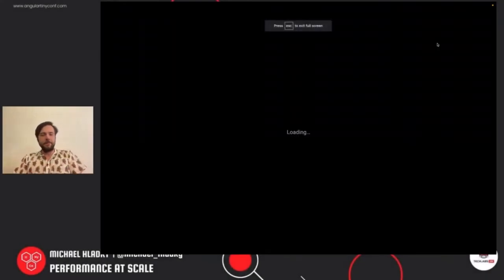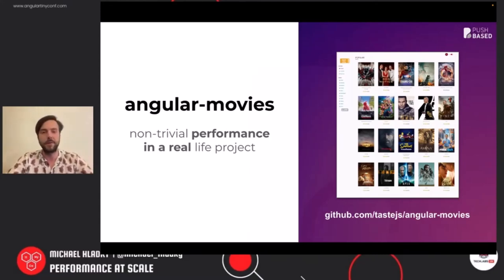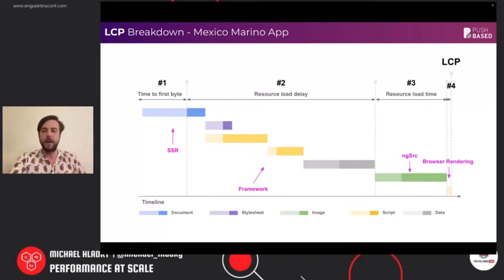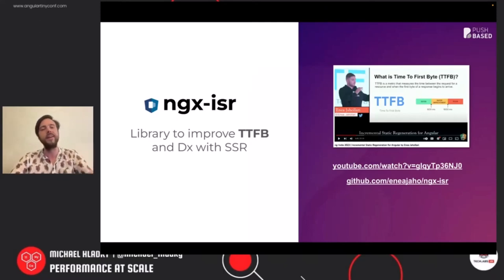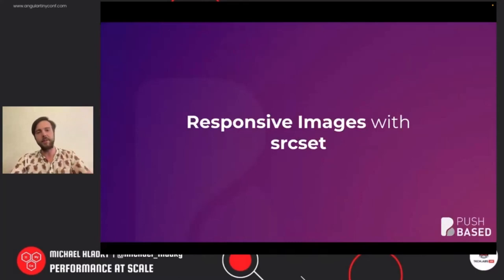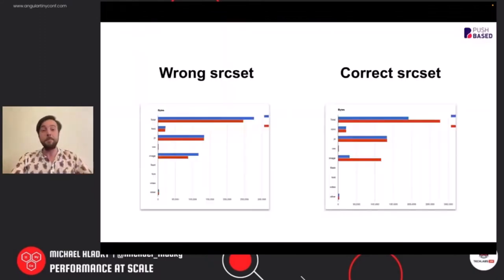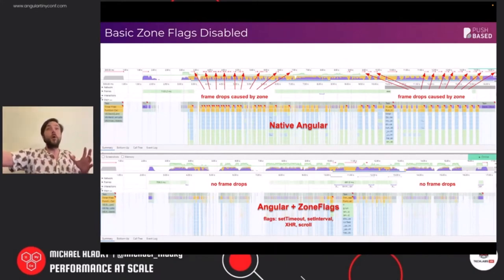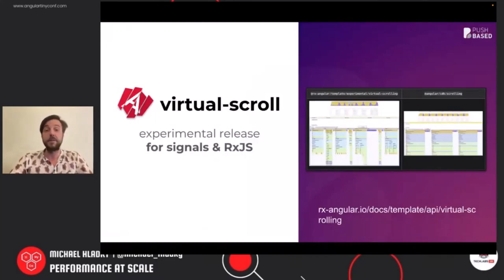Performance at scale | Michael Hladky | Angular Tiny Conf 2023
The async pipe is boring! So we will skip ChangeDetection OnPush & trackBy and jump straight into the guts of performance optimization. Get ready to deepen your knowledge, learn about the latest best practices, and see them in action with exciting live demos lying at the core of this talk.

This session will feature the most up-to-date information to expand your knowledge of advanced performance optimization techniques beyond the basics.

Together, we will get hands-on with the powerful toolset, including Chrome and Angular DevTools, review the case study of web performance optimization and its outcomes, and learn how to achieve peak performance, reaching a staggering 99 points.

In the end, you'll go home with lots of exercises to guide you and a wealth of insights to work with, impressed by how much faster your application can get.

About Angular Tiny Conf

Angular is the beloved framework to thousands of developers around the world and has lately been moving at a very fast pace.

The Angular Tiny Conference is a quarterly one-day online event aiming to share all of the amazing ways individuals and teams are using not only the latest and greatest features, but also to celebrate the hard-won victories as a testimony to the longevity and health of the platform.

At Techlabs 28 We simply take care of IT